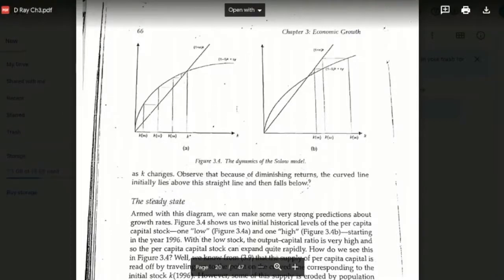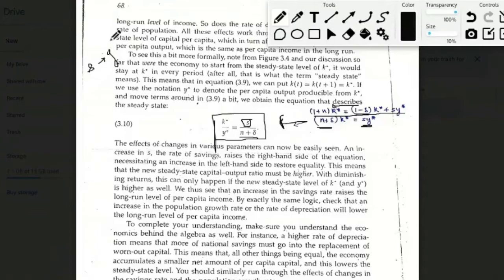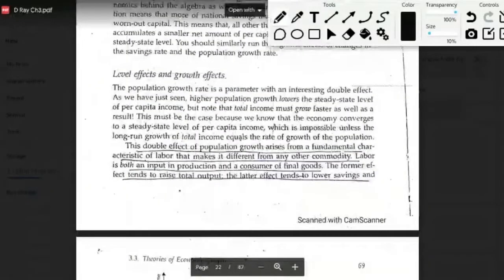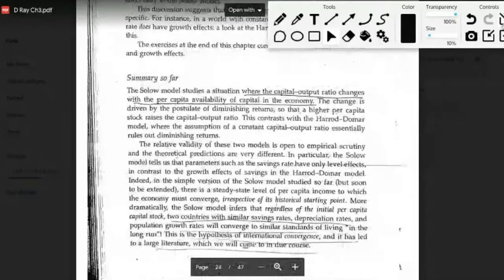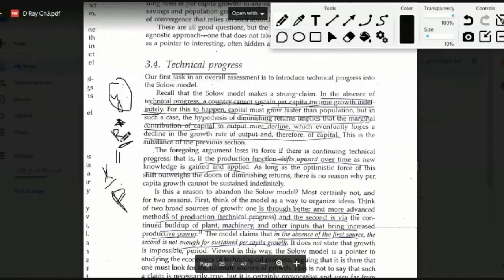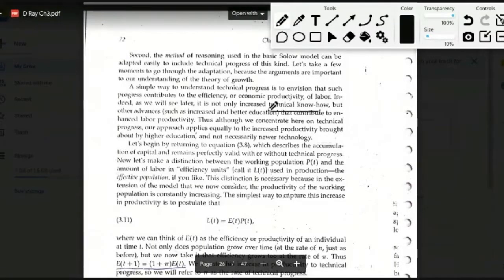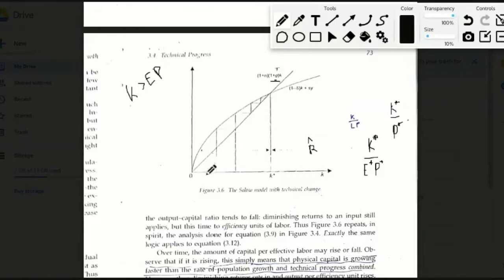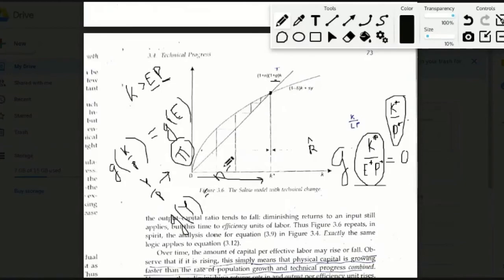Technical Progress in Solow Model | Debraj Ray Ch 3| B.A. (H) Economics | Development Economics| L11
This is lecture 11 of the course on Development Economics I offered to V semester students of B.A.(H) Economics. In this lecture, introduction of technical progress into the solow model is discussed.